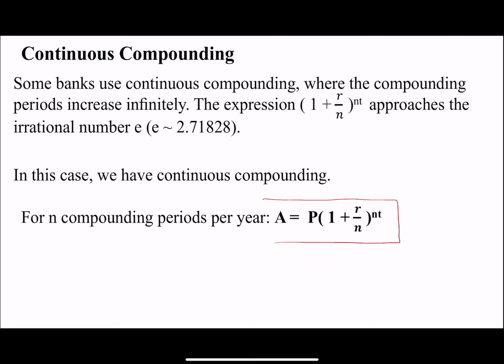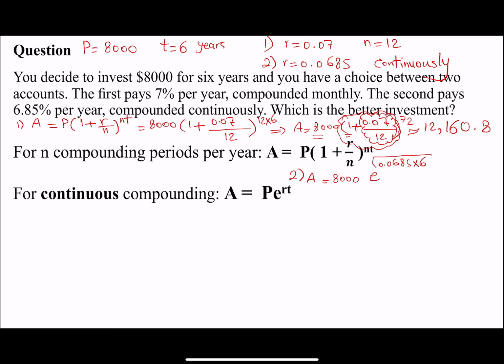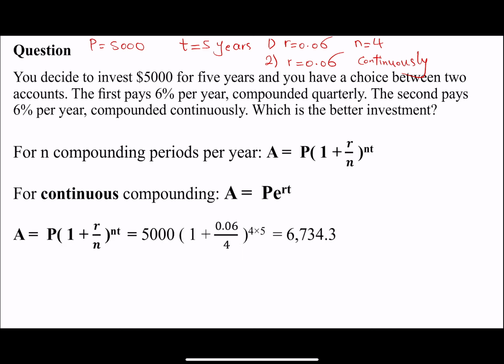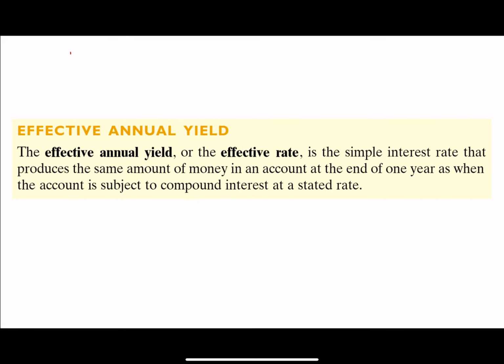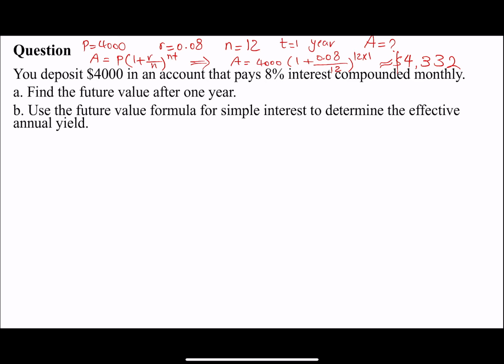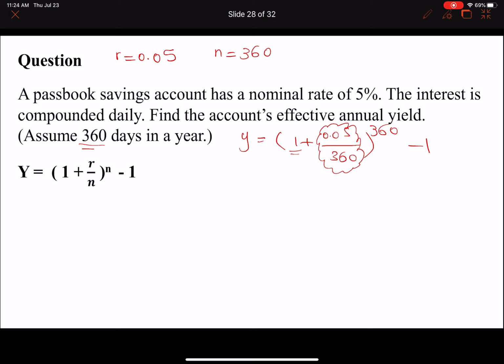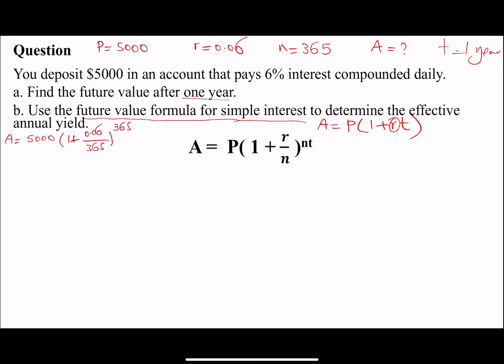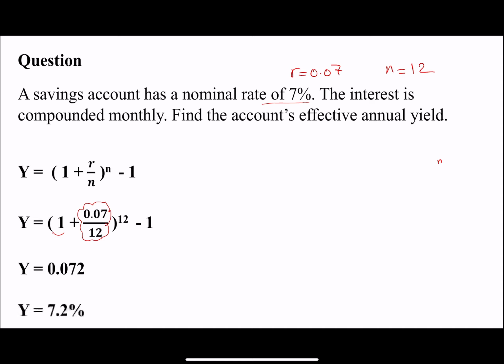Personal Finance 3